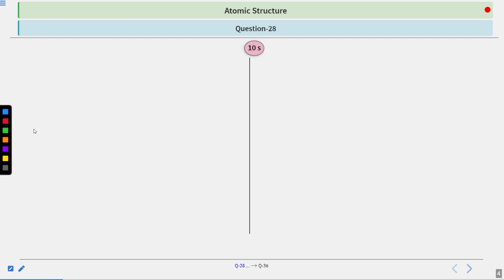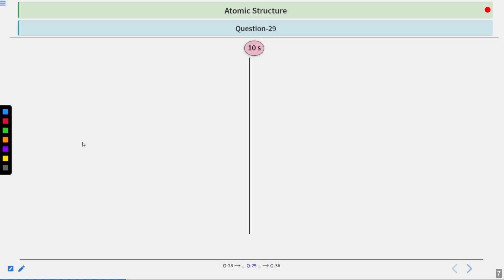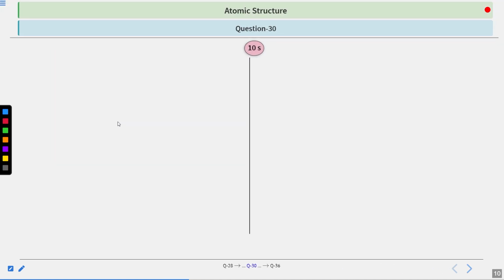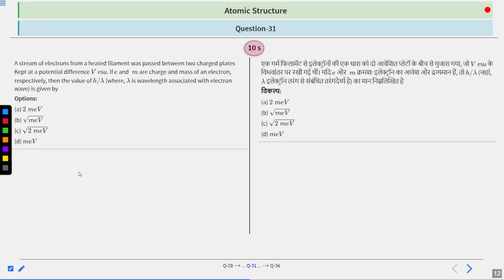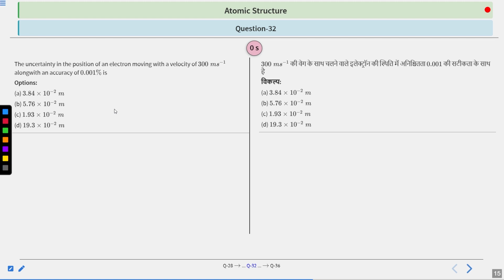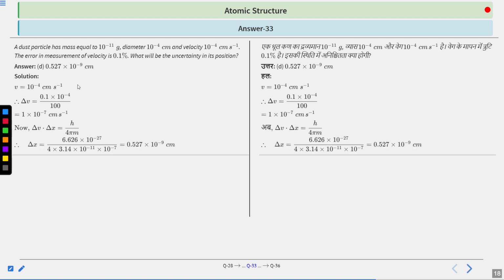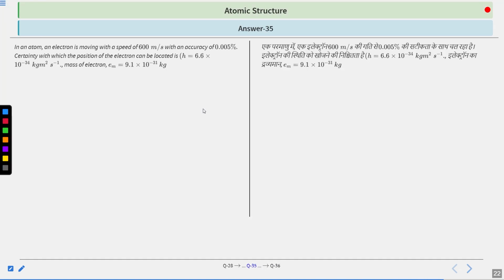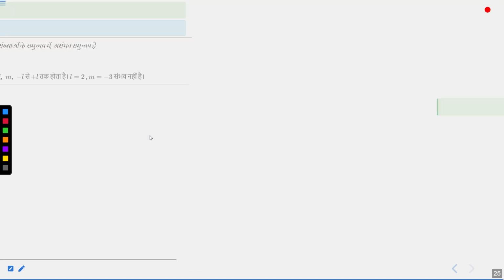Atomic structure Question Part 4